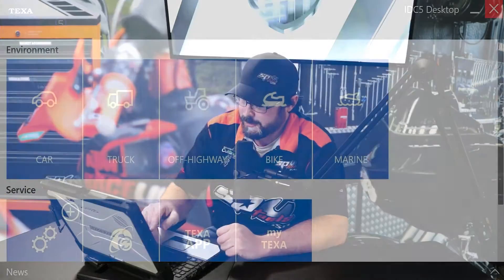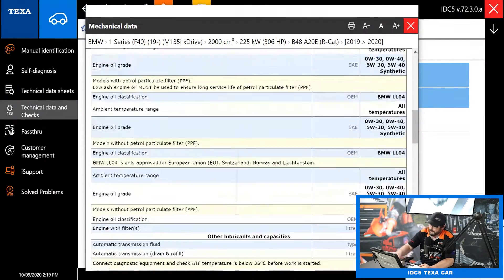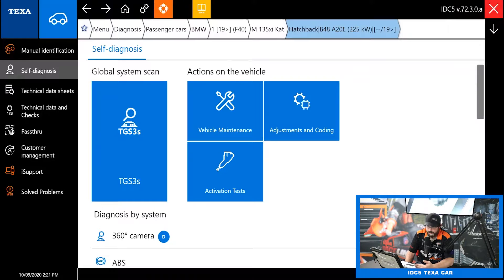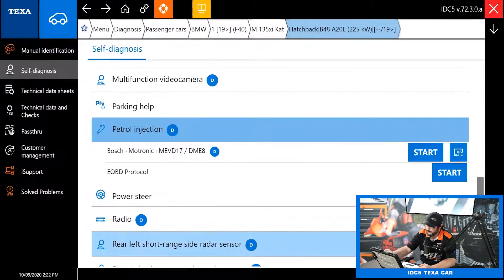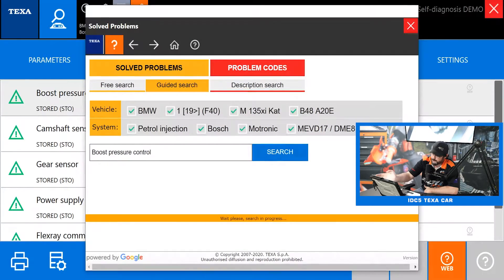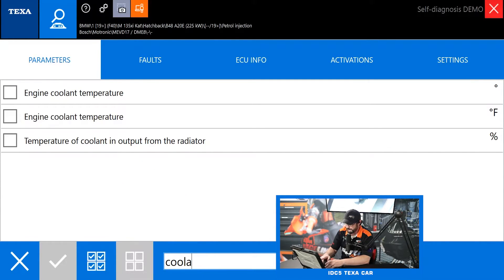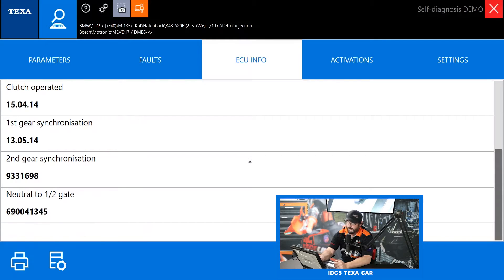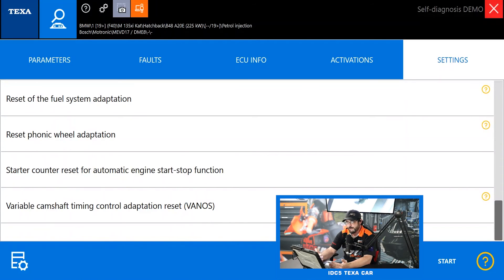IDC5 TEXA™ CAR v72 Walk-Through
TEXA Car has made an epic amount of progress in recent months. If you are new to TEXA Car or just need to brush up on your navigation skills, Jacob walks through the TEXA Car Software version 72.